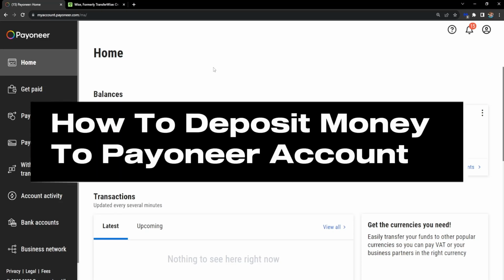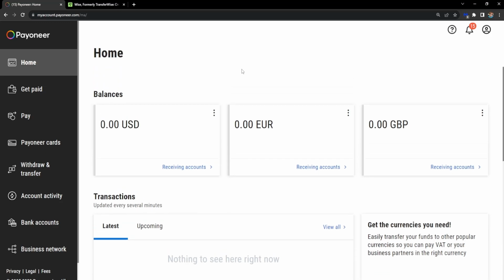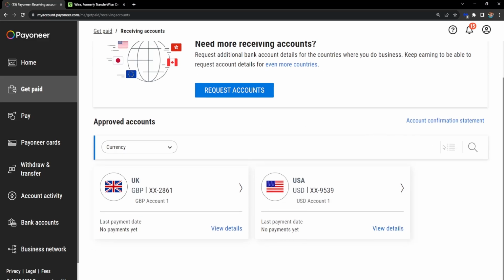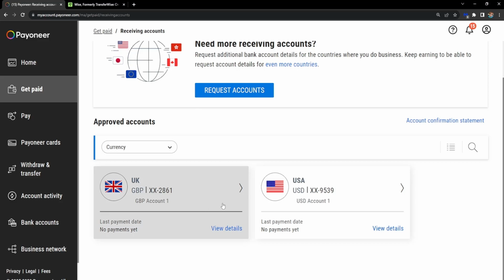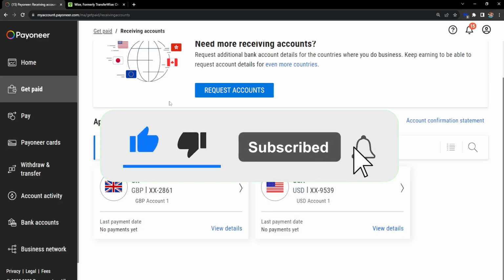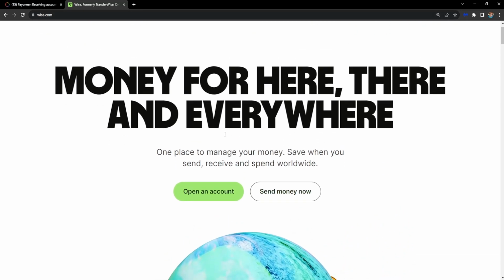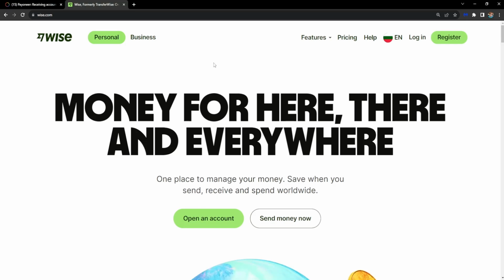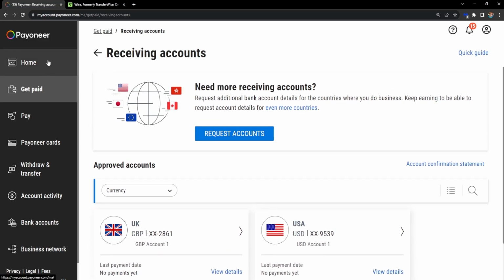How To Deposit Money To Payoneer Account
In this video I show you how to deposit money to your Payoneer account. If you want to learn how to transfer money from your Bank to Payoneer then this is the tutorial for you.